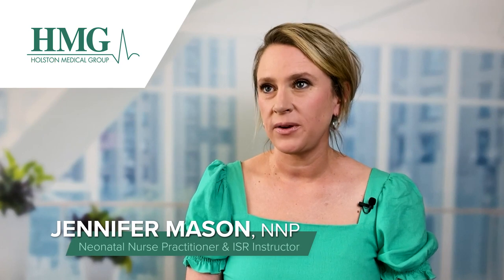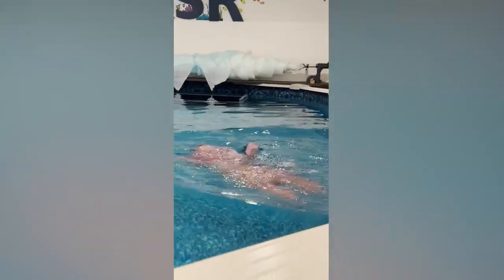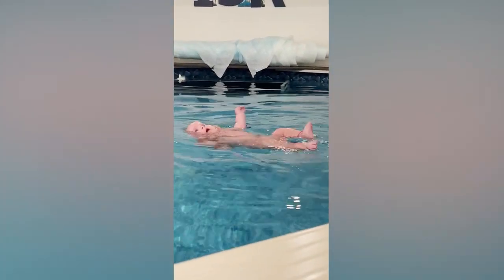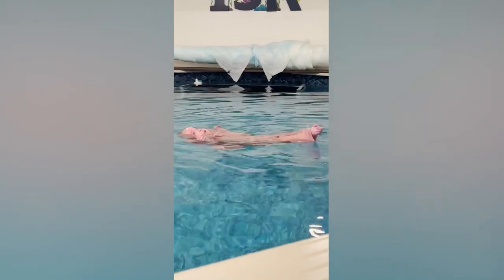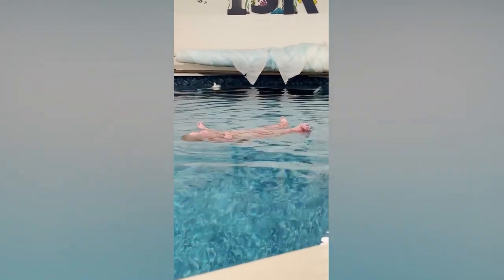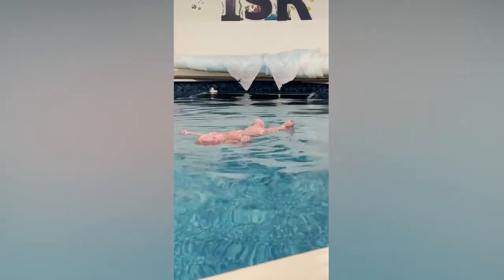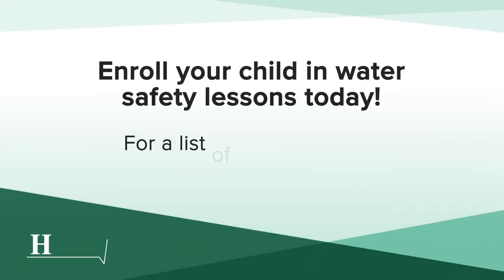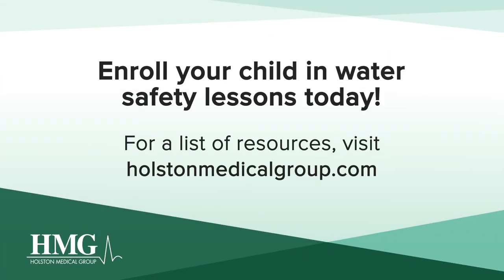Water Safety: ISR Self-Rescue Training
Drowning is the number one cause of death for children ages 1 to 4. But there are resources within our community to help keep your child safe and teach them a healthy respect for the water as early as 6 months old.

Jennifer Mason, ISR instructor, and HMG Neonatal Nurse Practitioner, shares more about how to keep your children safe.